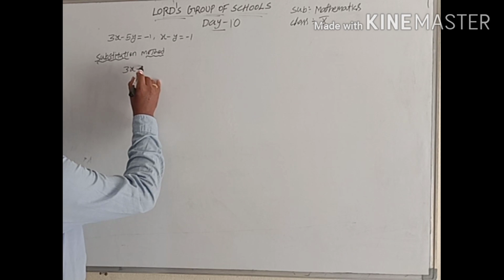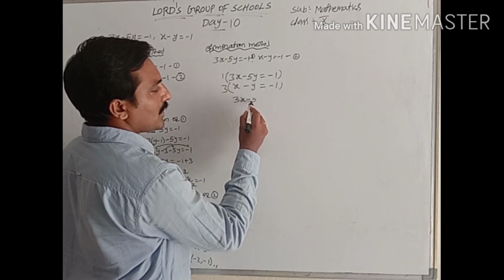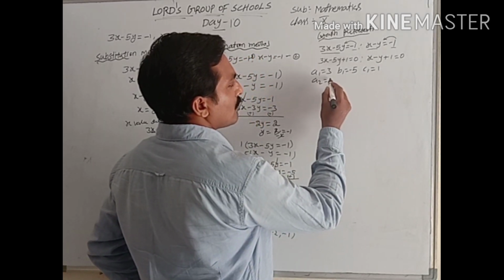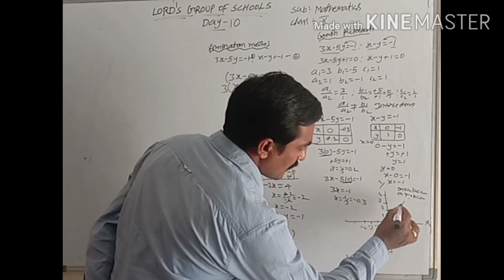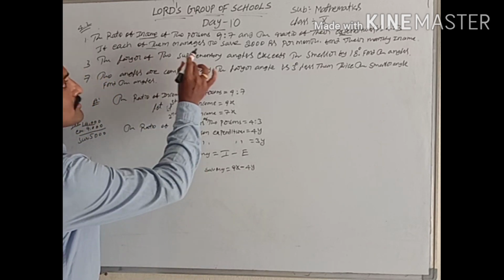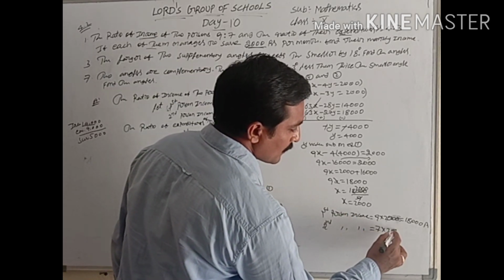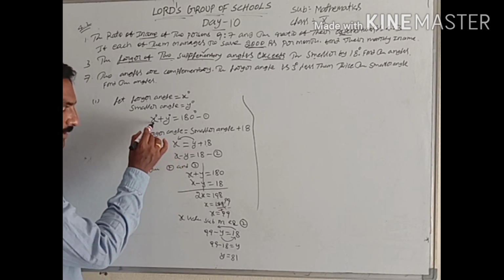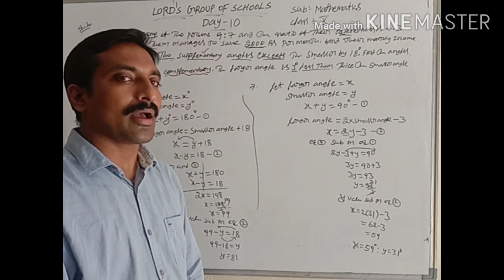Maths Class -X Day -10